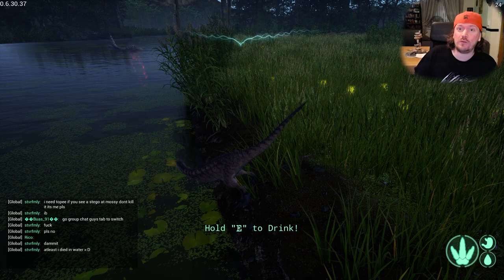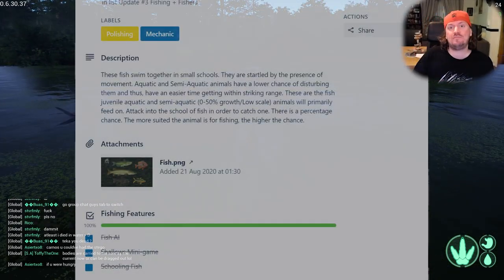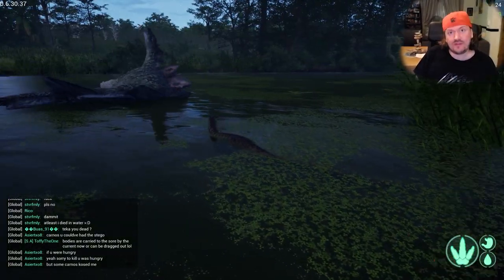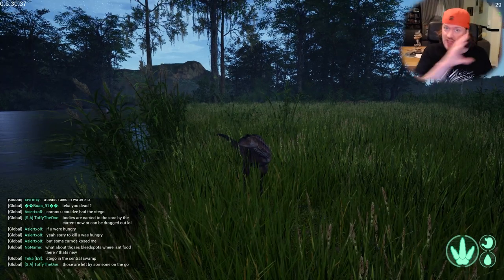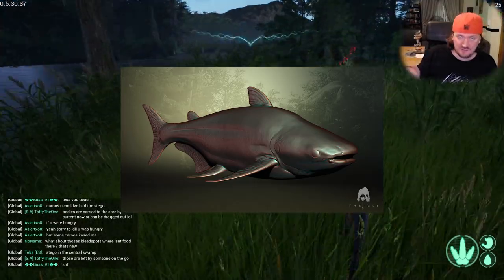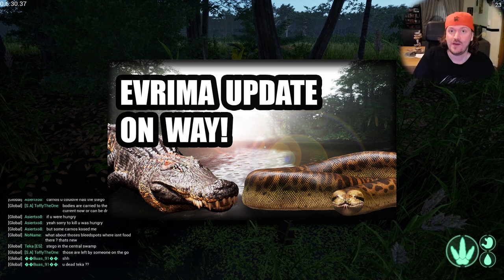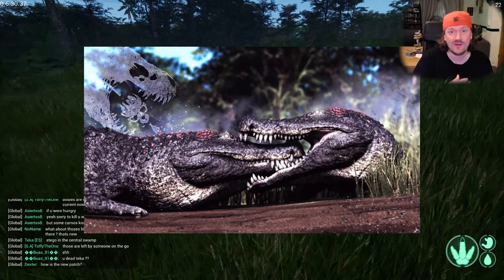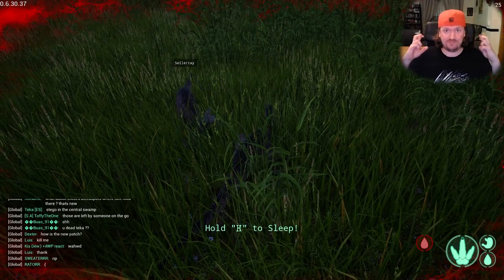New EVRIMA update 3 Release info! ELITE FISH! The isle evrima - The Isle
New EVRIMA update 3 Release! ELITE FISH! The isle - The isle EVRIMA

This video goes into detail about the new upcoming update for the isle EVRIMA, and what to expect with what new dinos and FISH!

Find us all here -
DISCORD SERVER / NON COOL KIDS HANGOUT - All welcome

If you like this please consider leaving a LIKE, and show some love with a SUB! It would really help me, and mean the world! It will also help the channel out and help me grow.